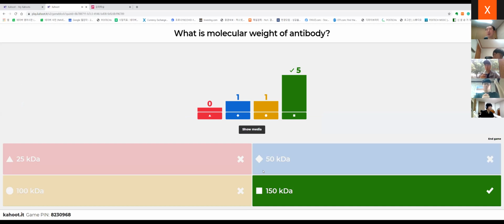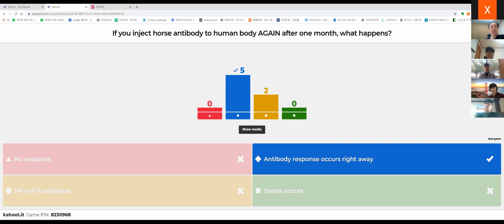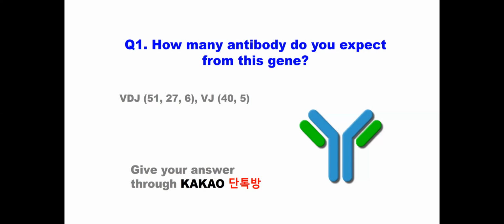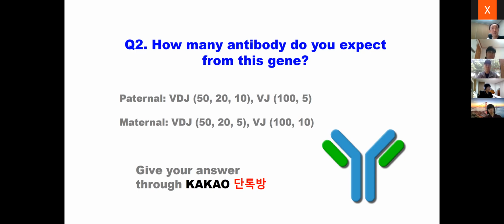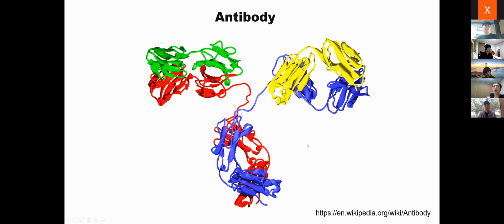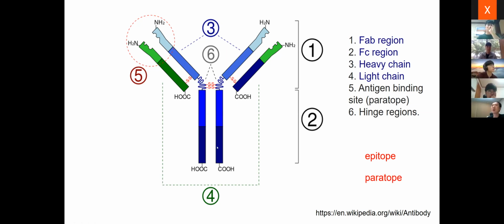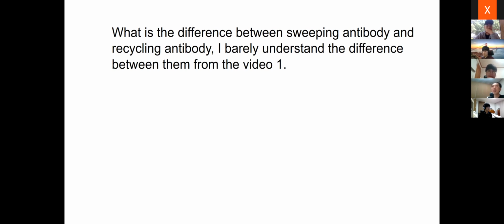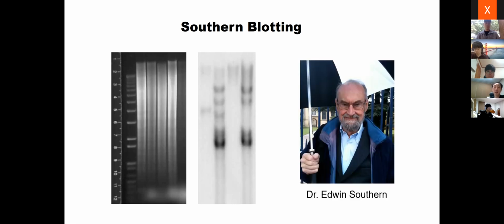Chemistry for Medicine & Life (May 26, Week 11)